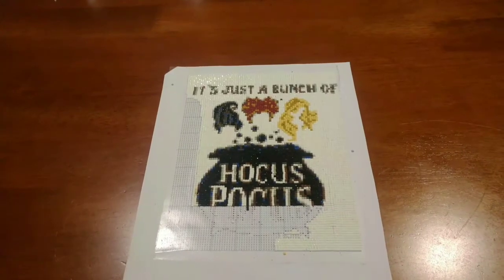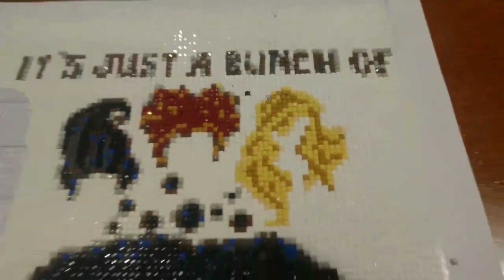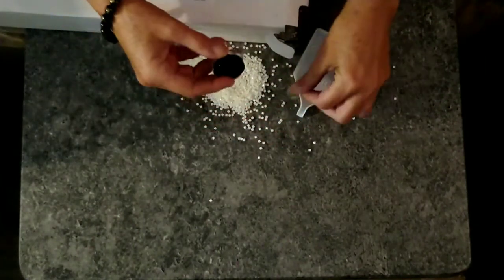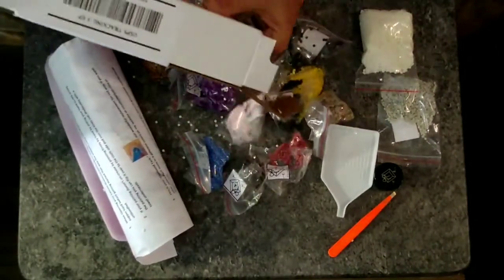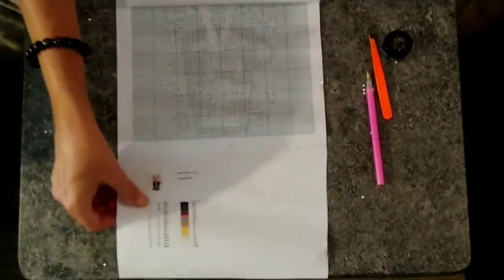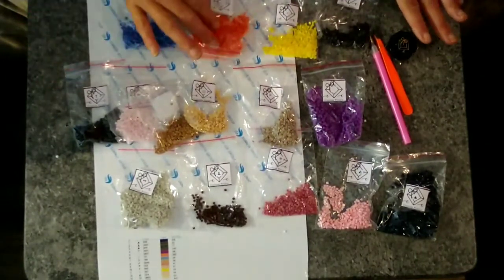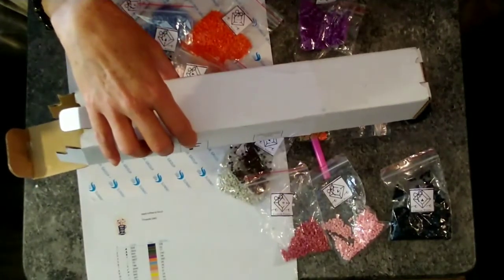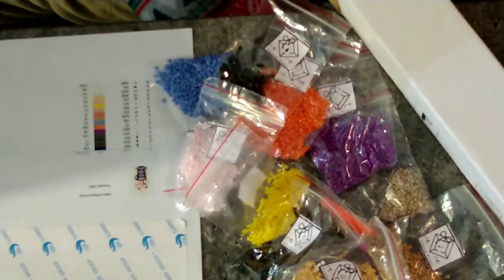Progress and Unboxing CC Custom Prints